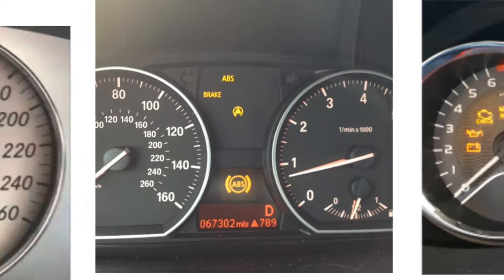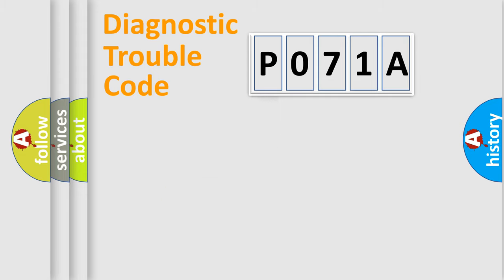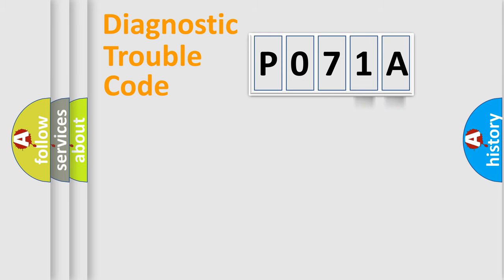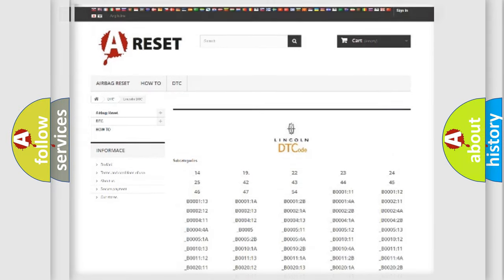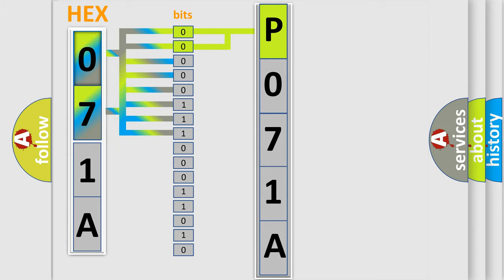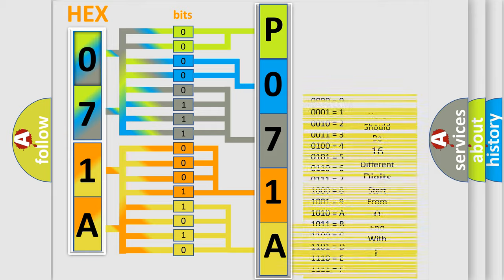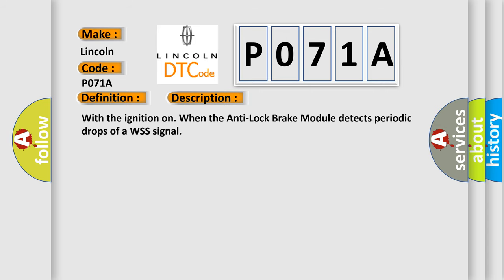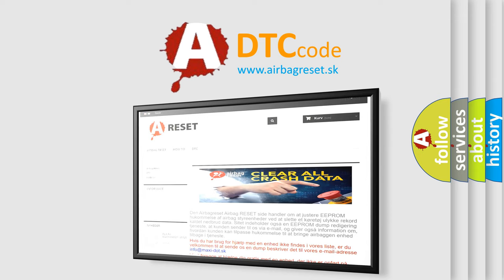DTC Lincoln P071A Short Explanation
Contents:
0:21 Basic DTC analysis according to OBD2 protocol standard.
1:48 Insight into programming
2:58 A diagnostically understandable description of the Diagnostic Trouble Code
3:05 Basic error definition

Make:
Lincoln
Code:
P071A
Definition:
RIGHT REAR TONE WHEEL PERFORMANCE
Description:
With the ignition on. When the Anti-Lock Brake Module detects periodic drops of a WSS signal
Cause:
RIGHT REAR TONE WHEEL or BEARING DAMAGEDIRTY TONE WHEEL or SENSOR